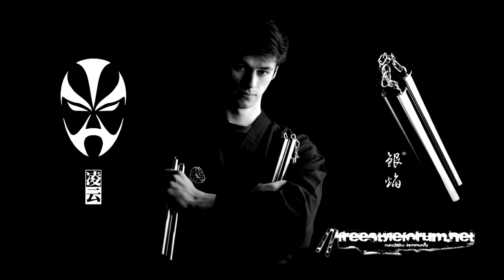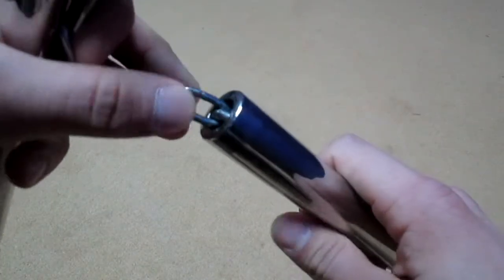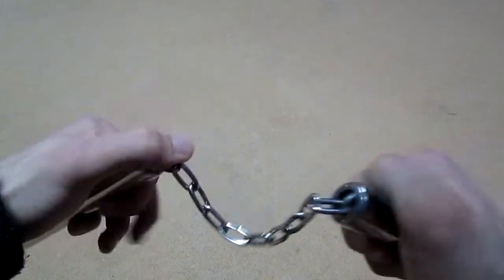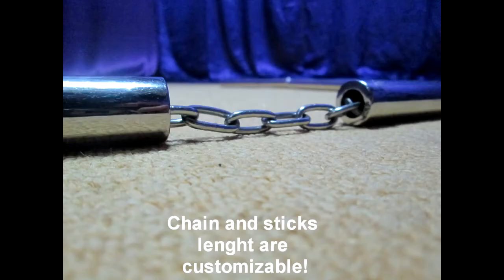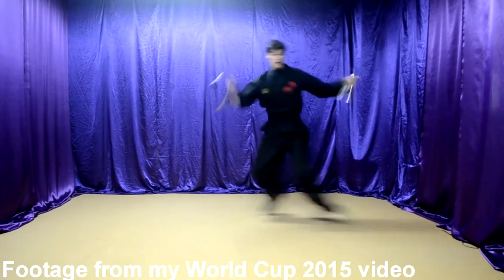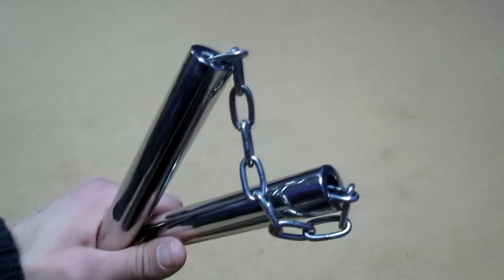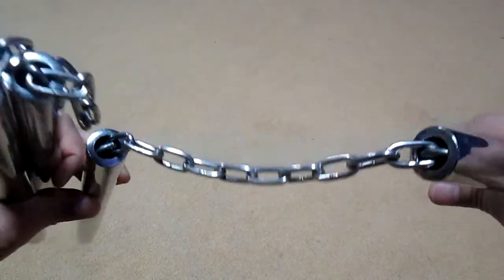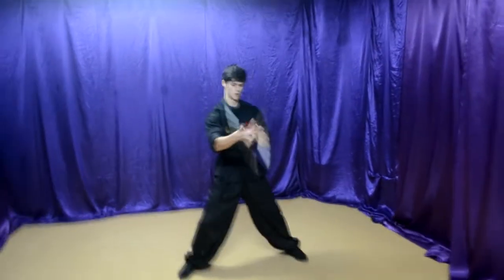IGNITE Silver Fire Nunchakus Review - By Levi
If you have a question or think Levi forgot about any details, comment!